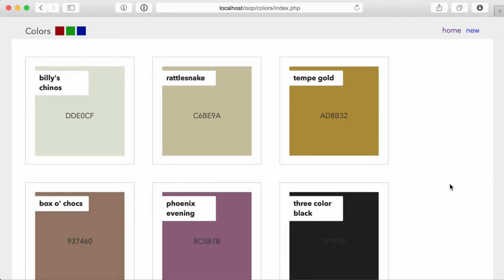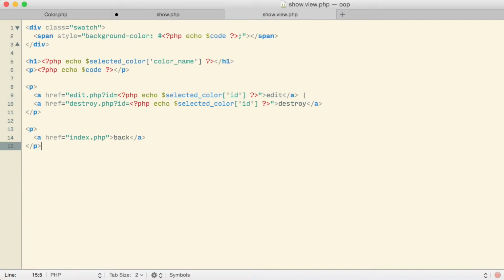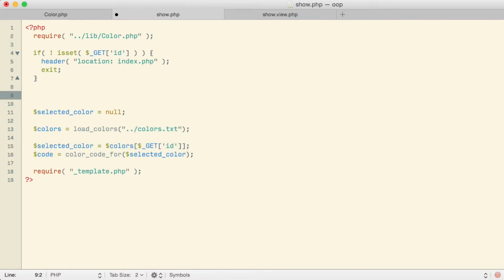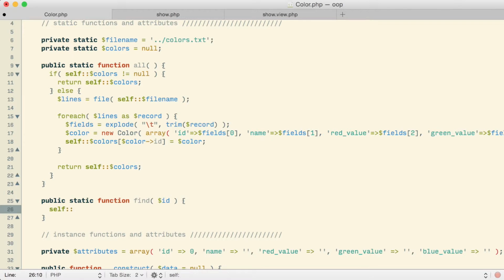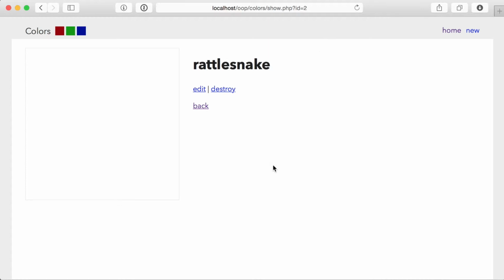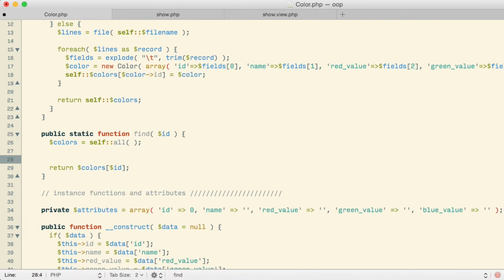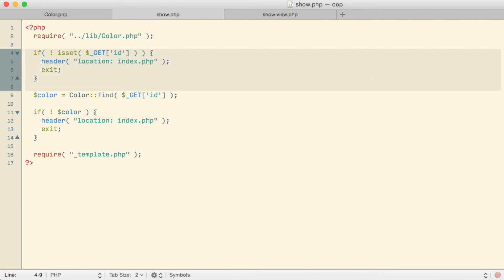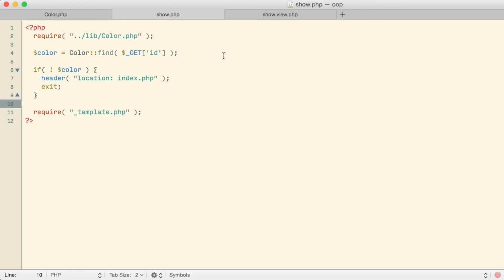PHP30.2 Example: OOP CRUD Show for Colors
In this video I transition the Color's CRUD Show page over to working with our Color objects.